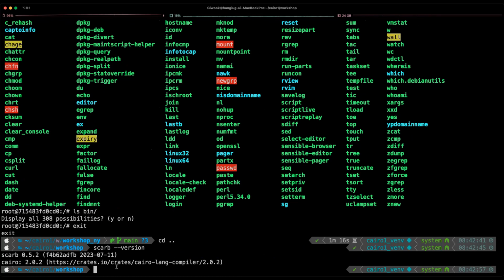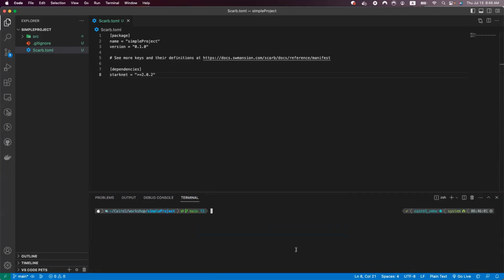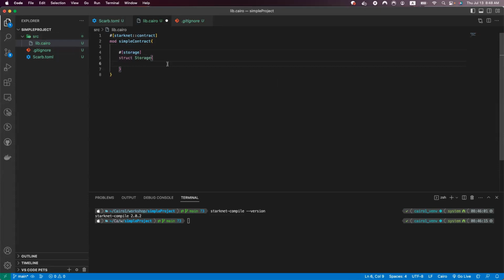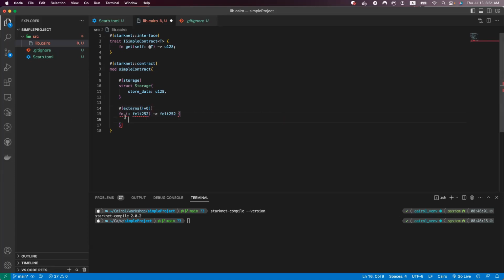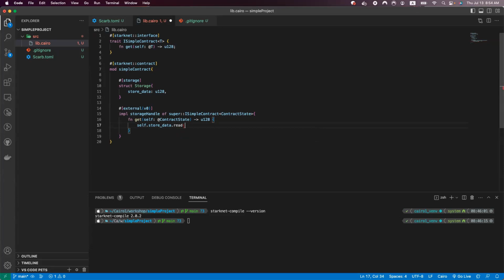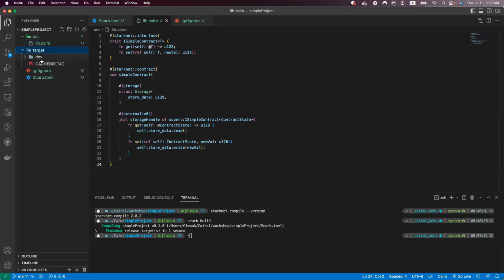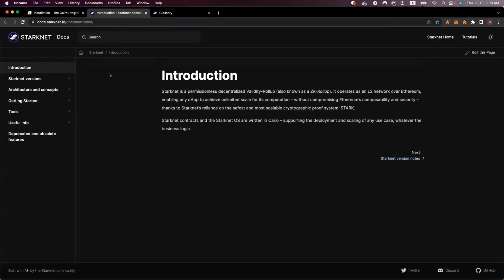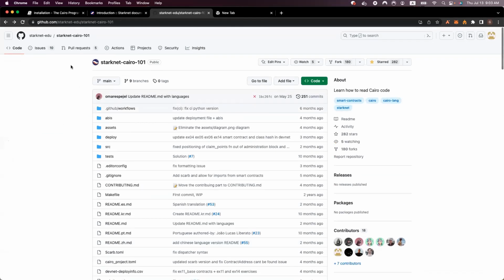Cairo Workshop | Giwook Han | STARKNewYork Meetup 2023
Giwook Han from Topology led the Cairo Workshop at the STARKNewYork Meetup 2023, which covered how to use the Cairo language for building on the Starknet with knowledge and practical expertise in developing efficient smart contracts.